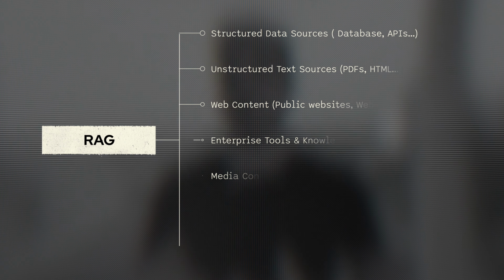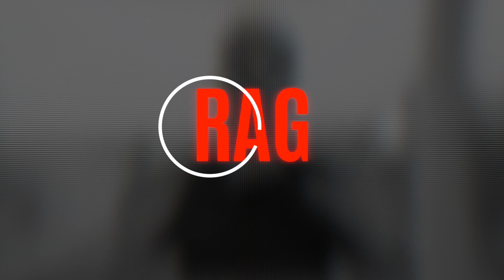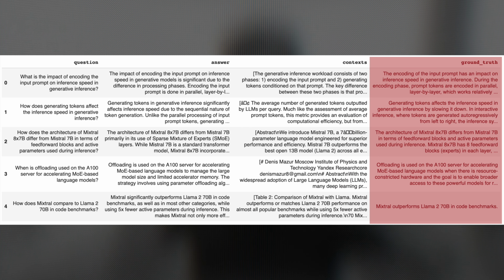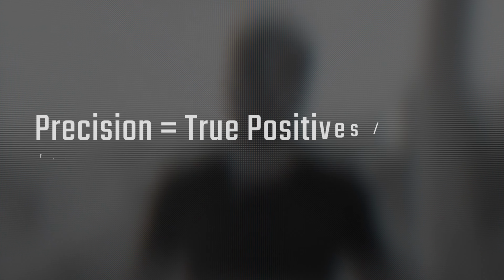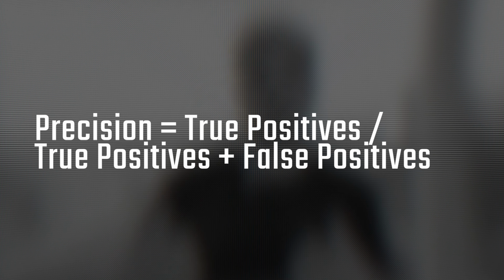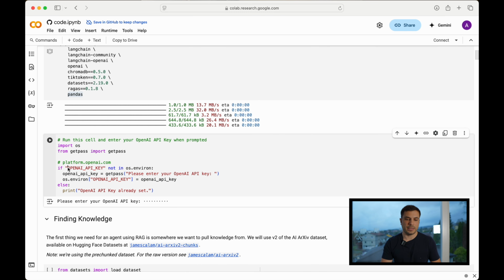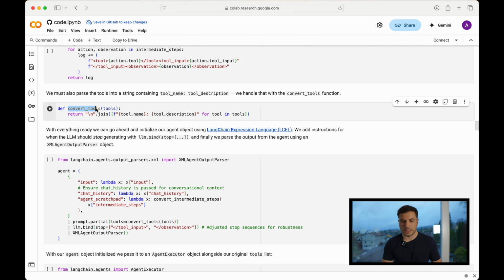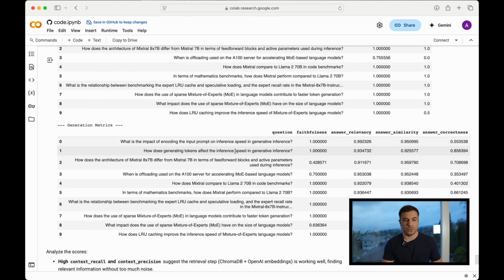Stop Guessing! Evaluate Your AI Agent with RAGAS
Are you building RAG (Retrieval Augmented Generation) applications with LangChain but unsure how well they actually perform? Stop the guesswork! 🤔
In this tutorial, we dive deep into evaluating your LangChain RAG agents using the powerful RAGAS framework. Learn how to ditch managed vector stores and use the popular open-source ChromaDB locally, paired with OpenAI's embedding and generation models (like GPT-3.5/GPT-4).
In this 5-minute guide, you'll learn:
✅ How to set up a LangChain agent using ChromaDB as the vector store.
✅ Integrating OpenAI for both embeddings and the agent's core LLM.
✅ Building a RAG pipeline that queries your local knowledge base (ArXiv papers).
✅ Preparing your agent's output (answers & retrieved contexts) for evaluation.
✅ Running RAGAS to get crucial metrics like:
faithfulness (Is the answer based on context?)
answer_relevancy (Does the answer match the question?)
context_precision & context_recall (How good was the retrieval?)
answer_correctness & answer_similarity (How close is the answer to the ground truth?)
✅ Interpreting RAGAS scores to identify bottlenecks and improve your RAG system.
This video is perfect for AI/ML developers, LangChain users, and anyone building or evaluating RAG pipelines who wants practical, code-first guidance using open-source tools alongside OpenAI.